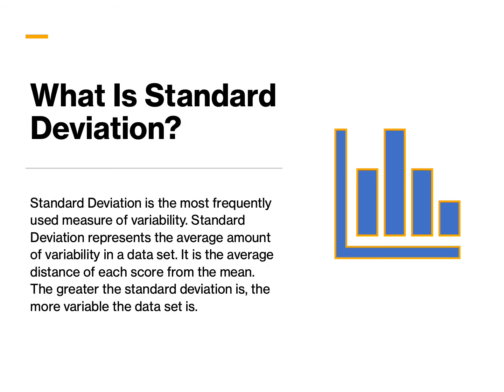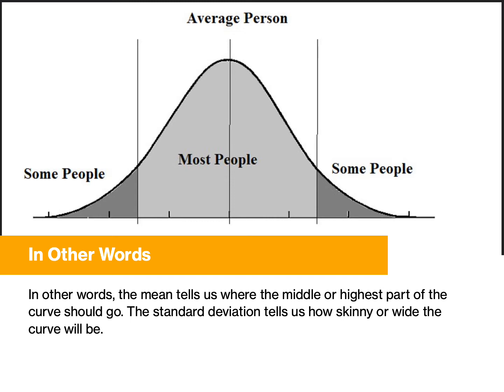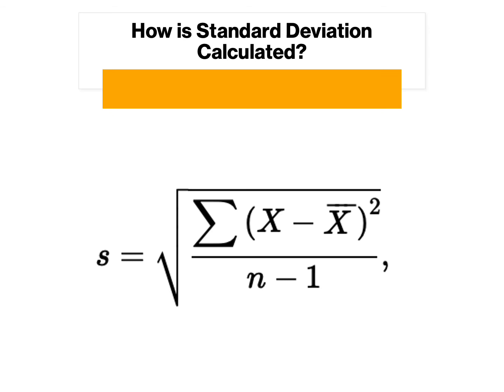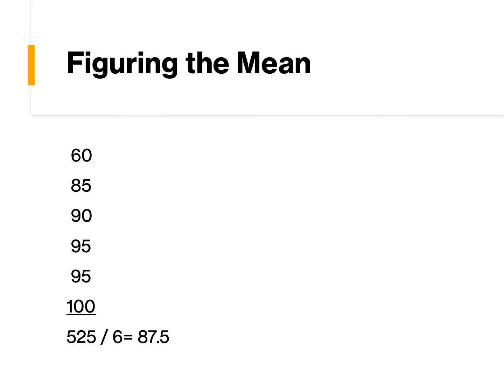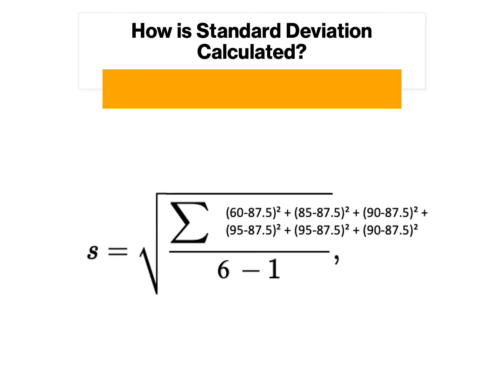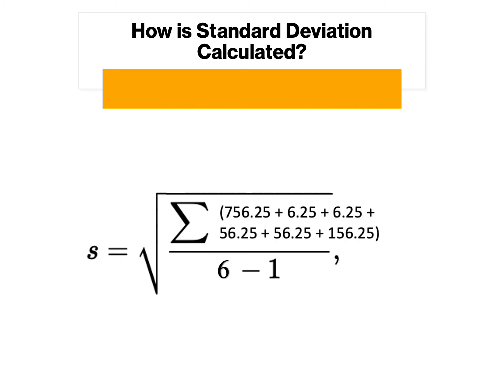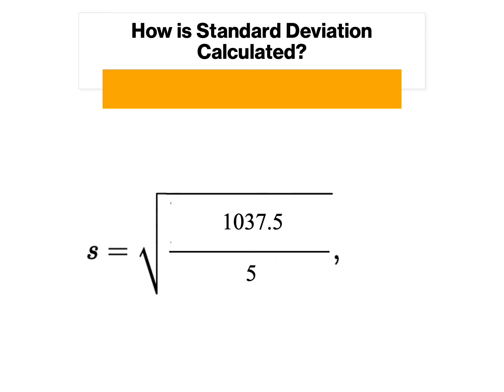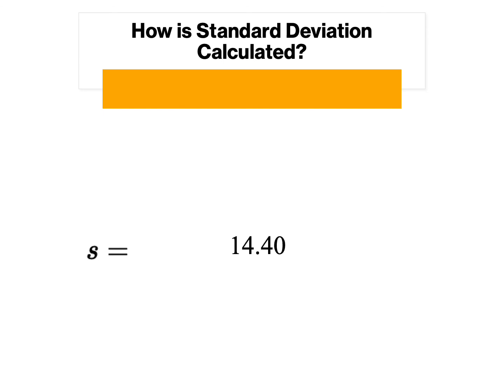Schroeder LTEC5610 STDEV